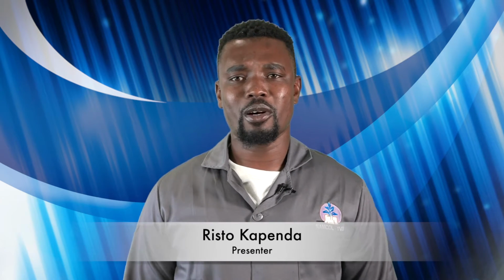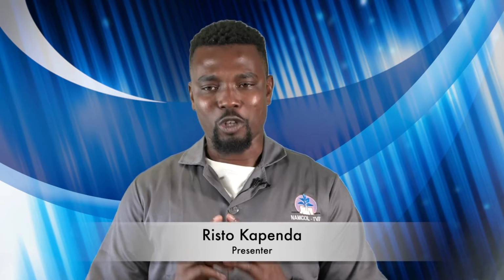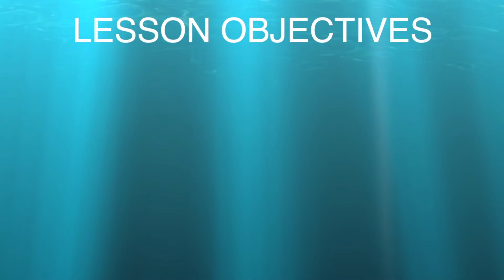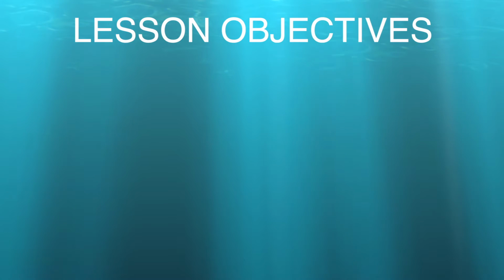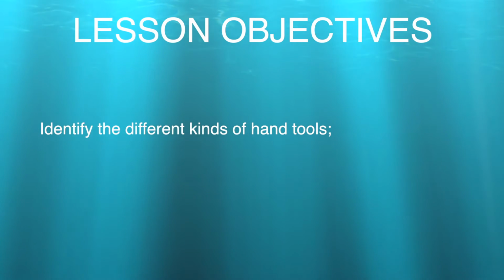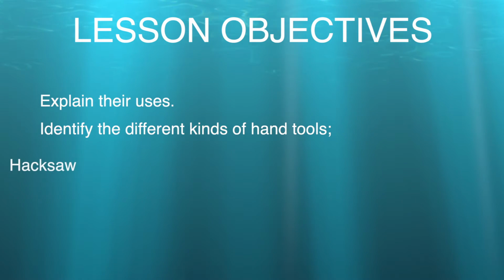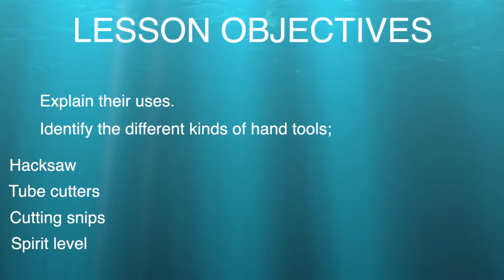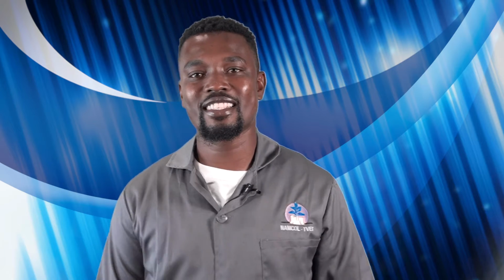Technical studies C Hand tools